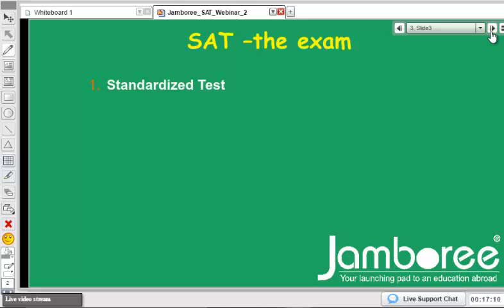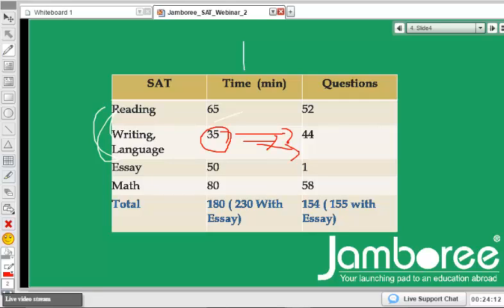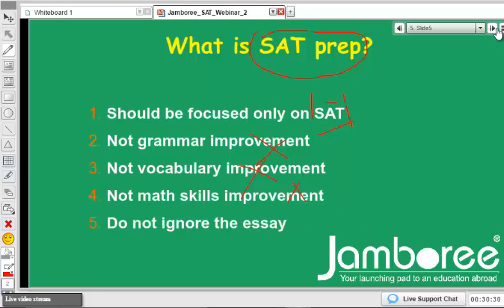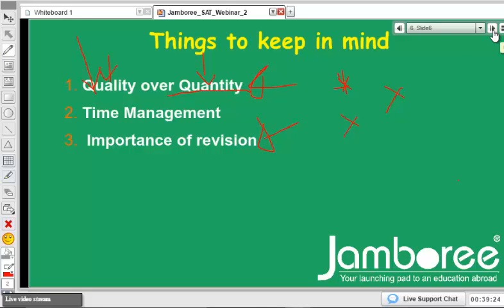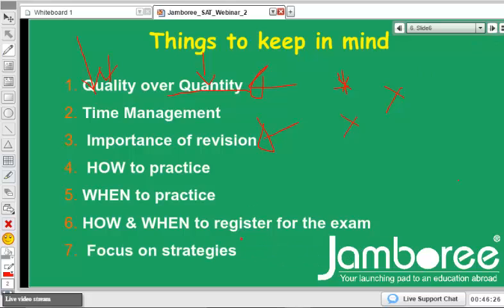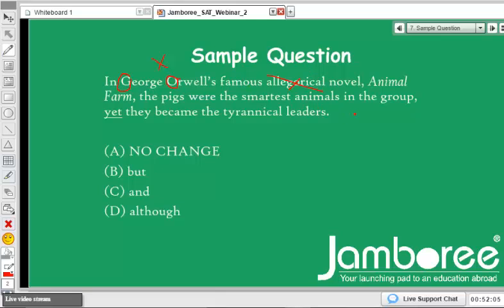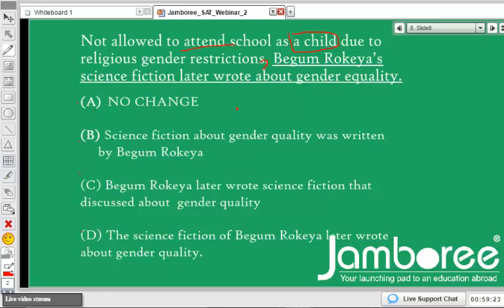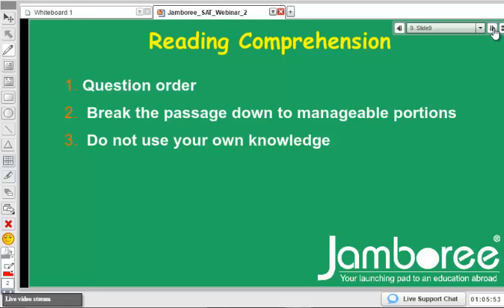SAT & Undergraduate Webinar : SAT Preparation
To attend our next information session on SAT and Undergrad admissions, register

Jamboree is the most trusted Institute for GMAT, GRE, SAT, IELTS & TOEFL and admission counseling since 1993. Over the years, we have guided thousands of students to realize their higher study dreams.